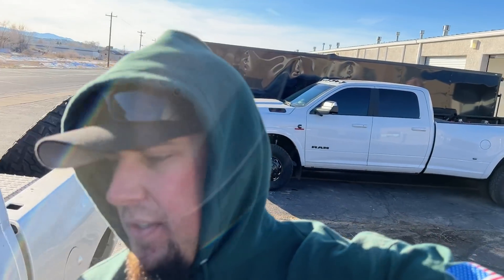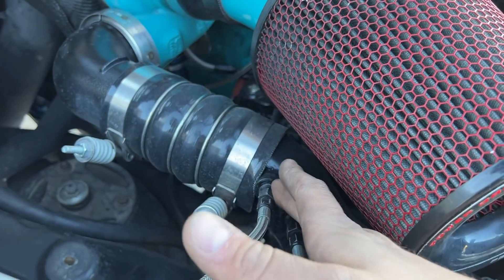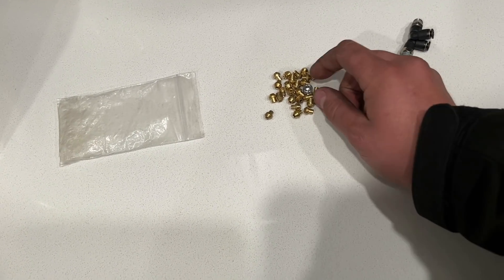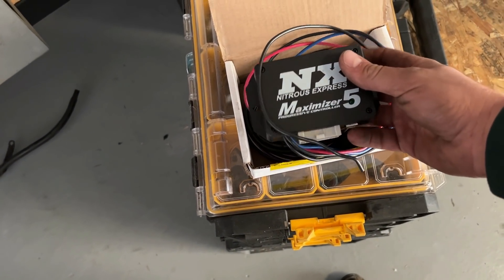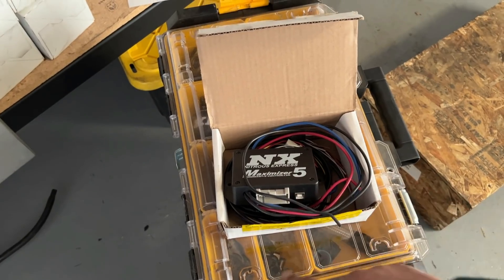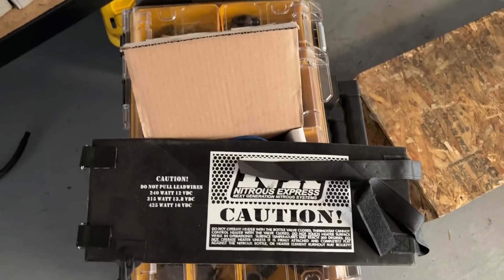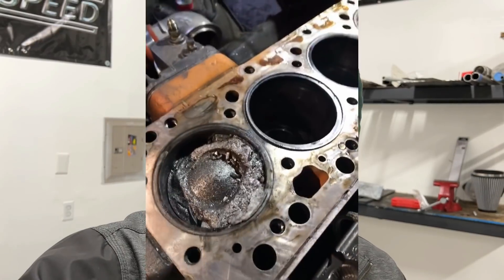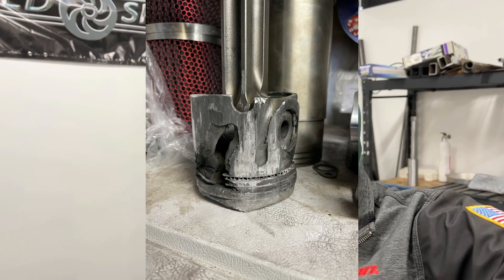ALL ABOUT NITROUS!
Everything I know about Nitrous and diesels